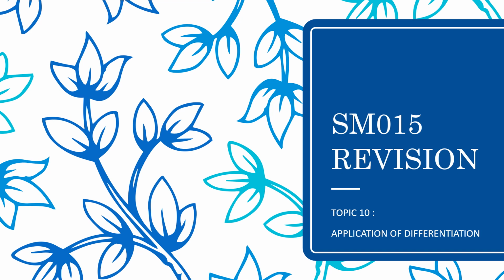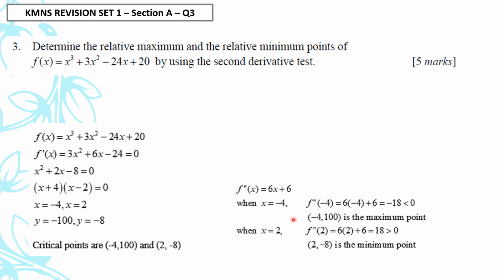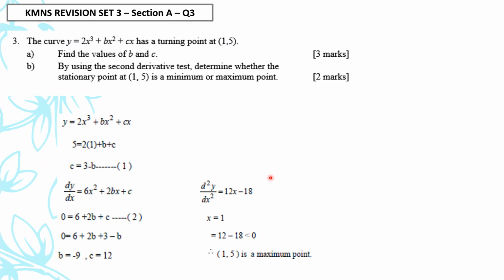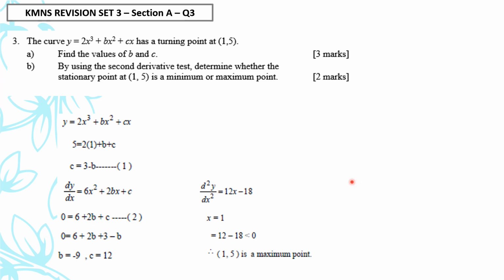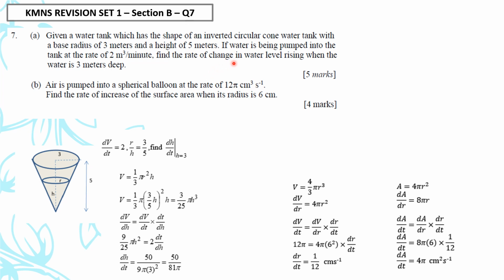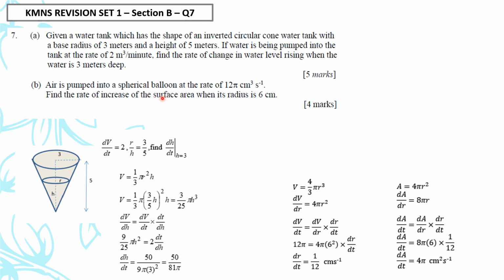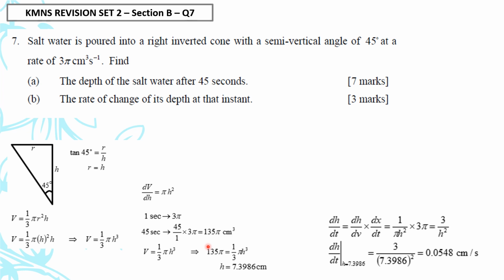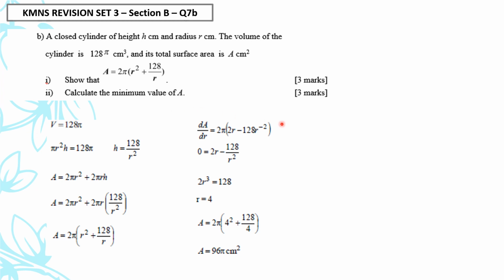SM015 PSPM REVISION TOPIC 10